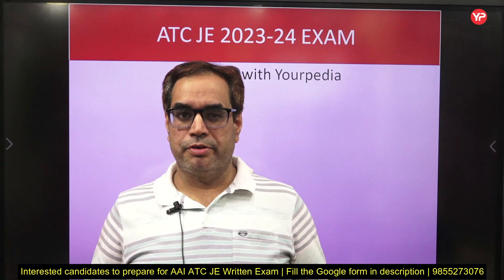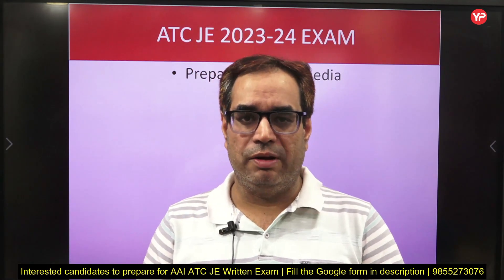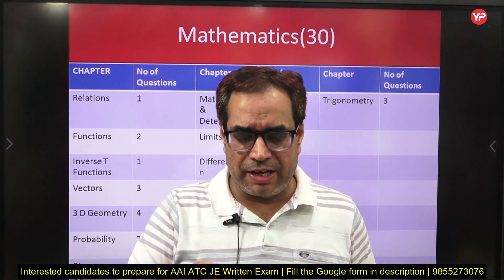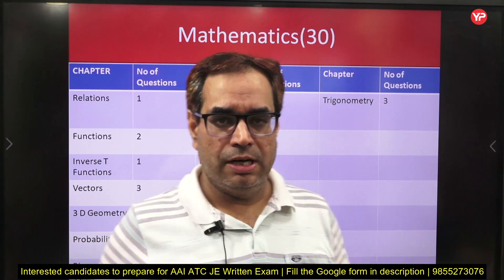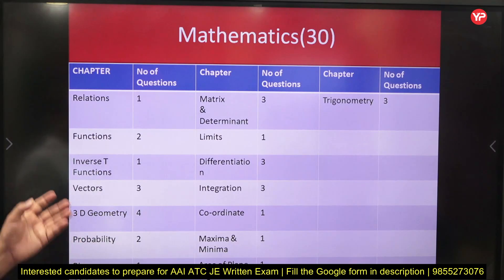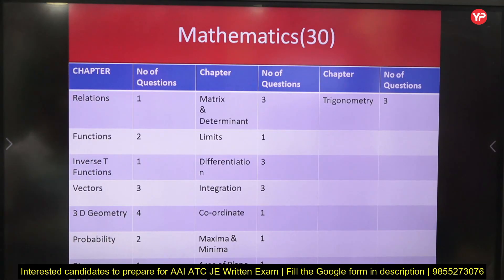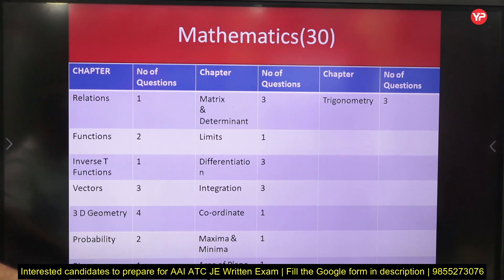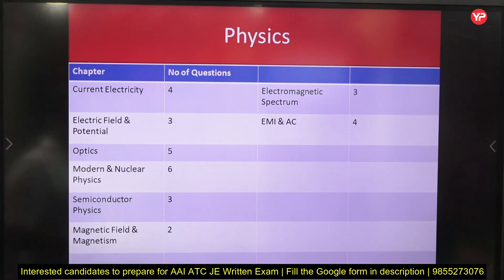60 Marks strategy for AAI ATC Mathematics & Physics by analysis of AAI ATC 2023 written exam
60 Marks strategy for AAI ATC Mathematics & Physics by analysis of AAI ATC 2023 written exam | What to do next as Indicative Notice for AAI ATC 2023 vacancies out  | Mass recruitment in ATC by airport authority of india 2023 | Start preparation with YourPedia | Airport Authority of India vacancies for junior Executive Air Traffic Control  | YourPedia starting the preparation module for the same AAI JE ATC Written preparation